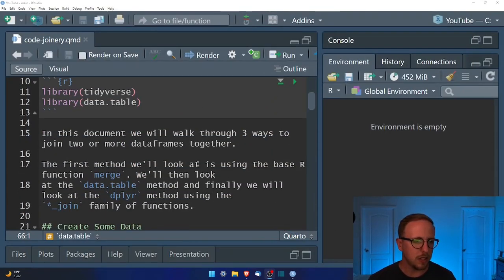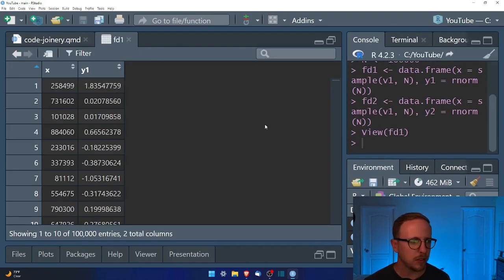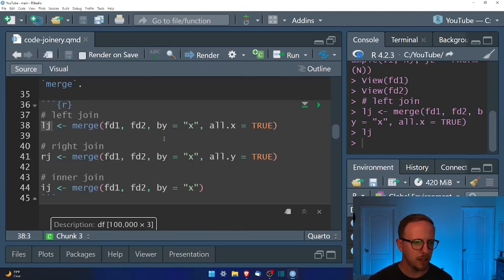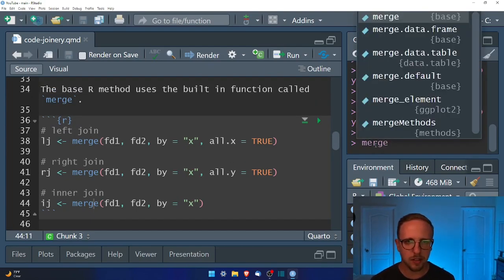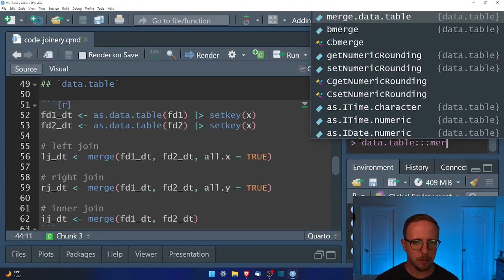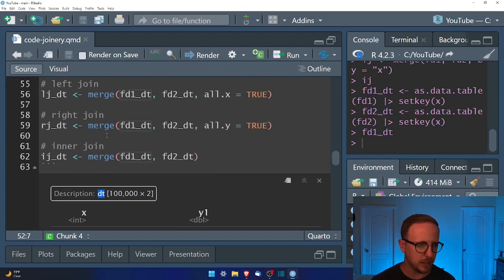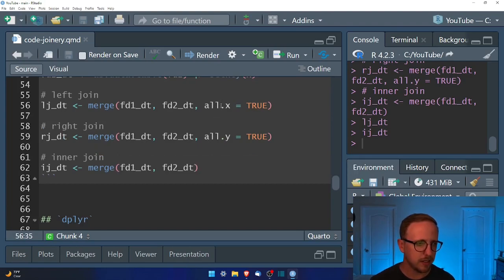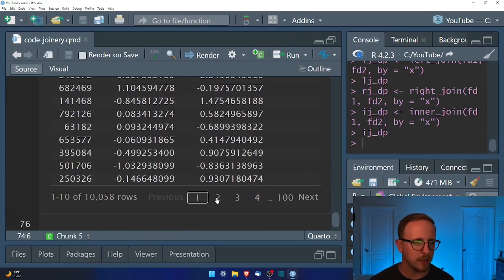How to Join Data in R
A simple walkthrough on how to join multiple sets of data together in R using base R, dplyr and data.table. All code from this video can be found